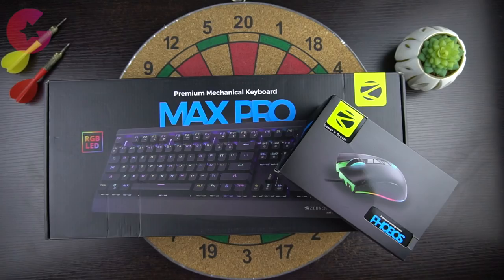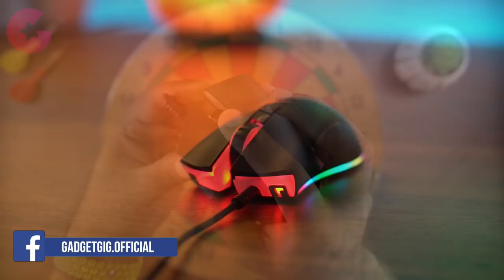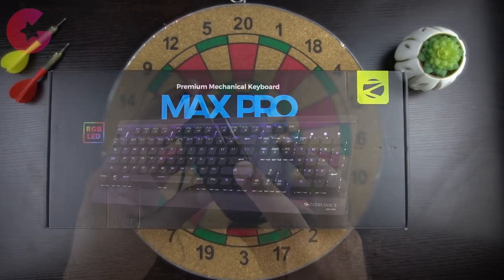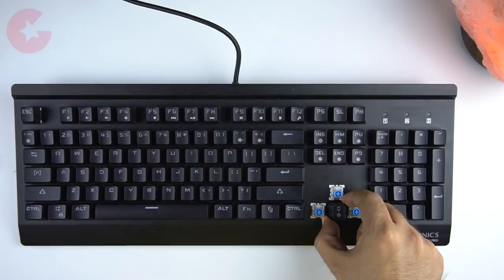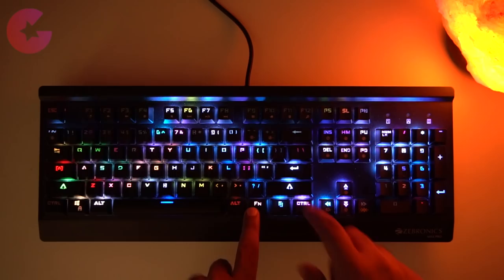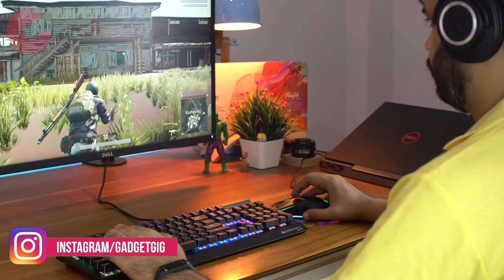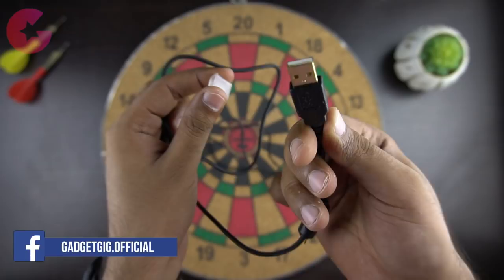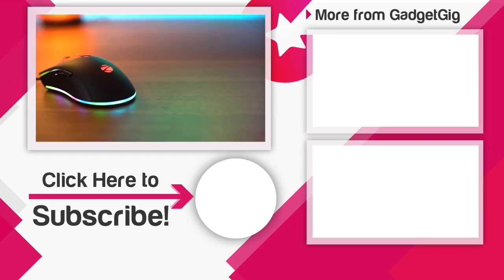Best Gaming Mechanical Keyboard & Mouse Combo - Zebronics Max Pro & Phobos (Review)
When it comes to Gaming apart from a powerful Gaming PC, peripherals like a Gaming Keyboard & Mouse is really important. And Today in this video i will show you one of the best Gaming Mechanical Keyboard and Mouse combo under Rs. 5000.